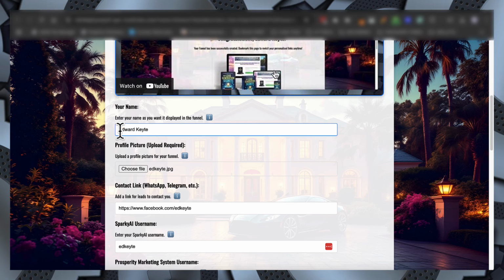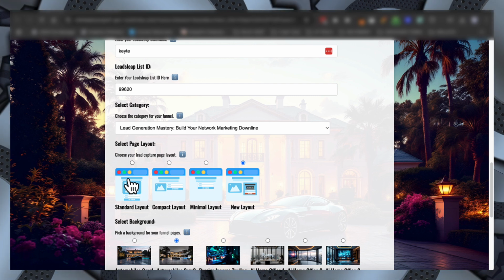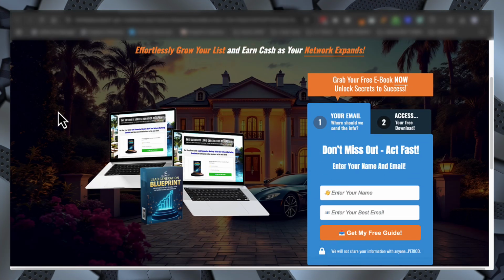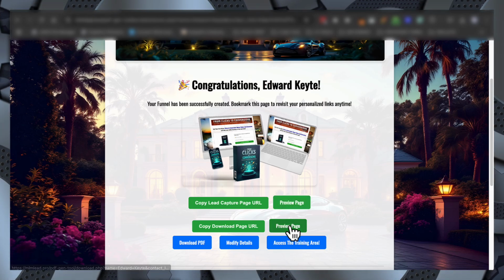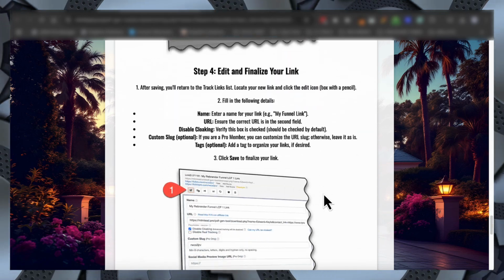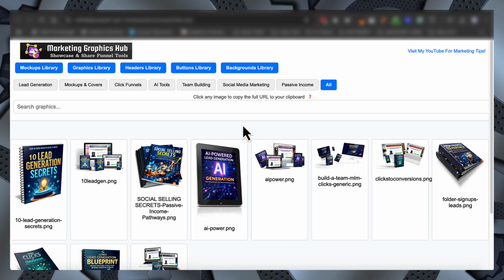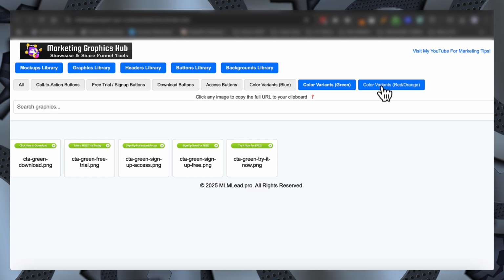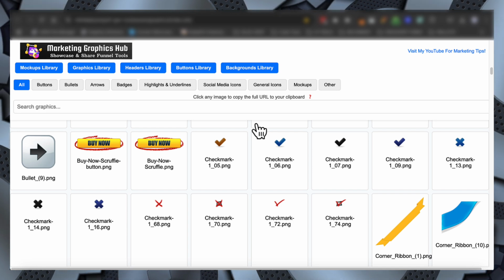Introducing the Ultimate Funnel Branding Tool: Launch Preview 🚀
Are you ready to revolutionize your lead generation and marketing funnels? 🌟 In this video, I reveal a powerful new branding tool designed to help you set up fully personalized funnels in minutes! From lead capture pages to branded PDFs, this system has everything you need to make your marketing seamless and effective.

What’s Inside? ✔️ Complete funnel branding in minutes
✔️ Lead capture page and PDF integration
✔️ Customization with Sparky AI, LeadsLeap, and Prosperity Marketing System
✔️ Stunning graphics, mockups, and easy-to-use tools

Why Test This Tool? As an early tester, you get exclusive access and the opportunity to provide valuable feedback before the official launch. Your input will help shape this tool into the ultimate resource for network marketers.

🔗 Learn more about branding your funnels: [Insert Your Link]